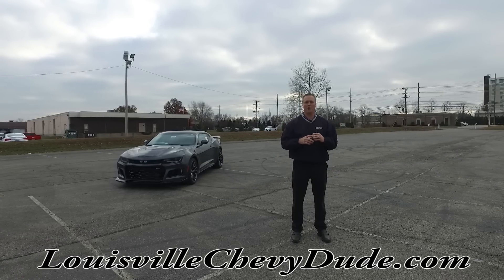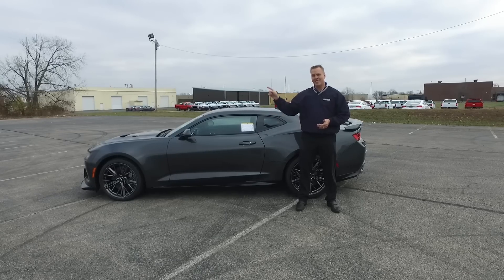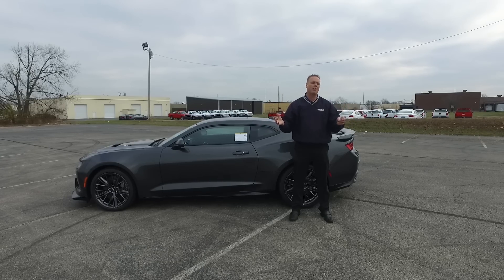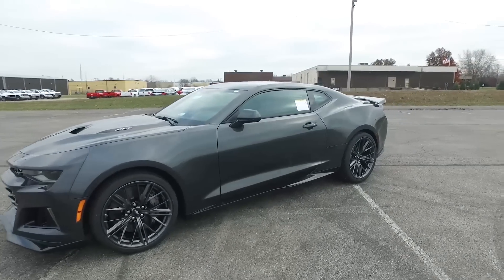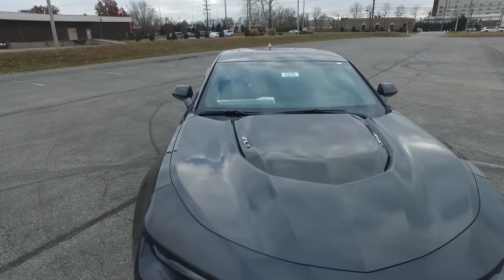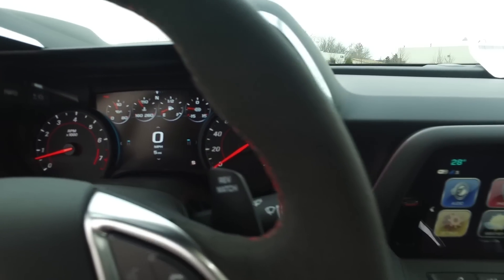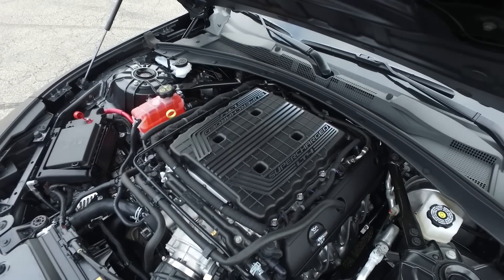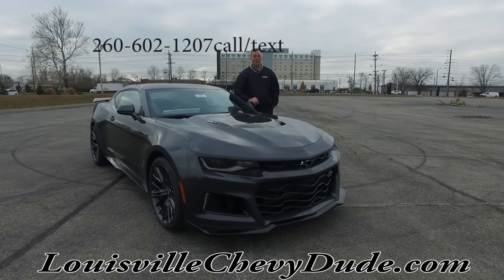2017 ZL1 being sold with a discount. Nightfall Gray manual transmission, PDR, Nav, & Sunroof.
In this video I show you my 4th ZL1 in nightfall gray. Looking for automatic transmission? February starts the order process. I can get you your exact car but you better get your order in ASAP!

Mike Davenport the Louisville Chevy Dude with Bachman Chevrolet is the top Chevy salesman in the state of Kentucky  and takes pride in making the car buying process an easy one.  Matter of fact, his slogan is "Buying a Car Doesn't Have to Suck™"